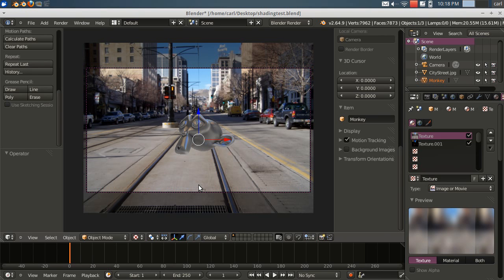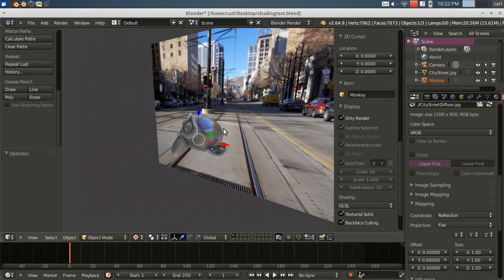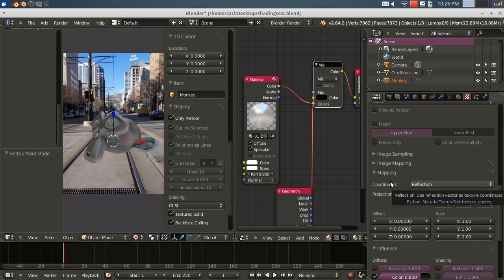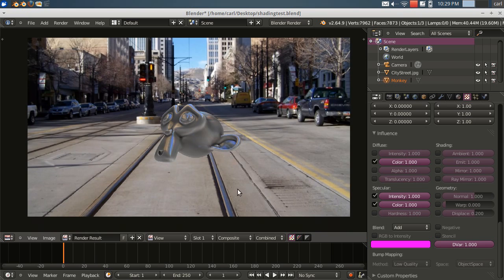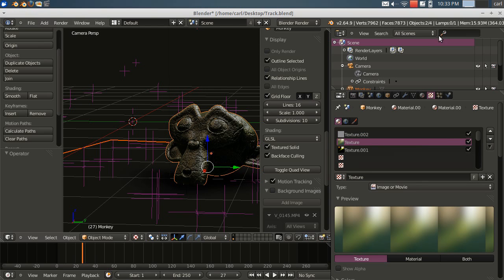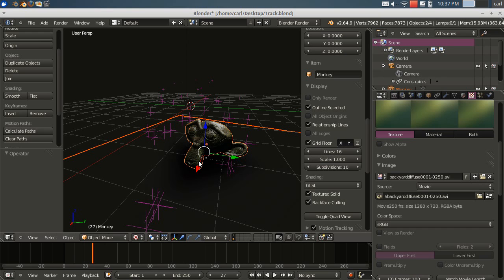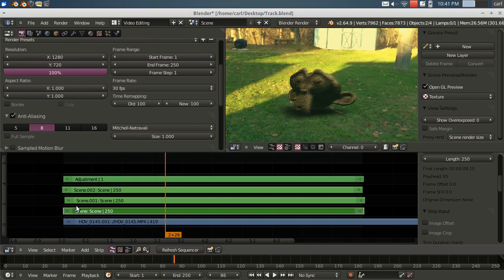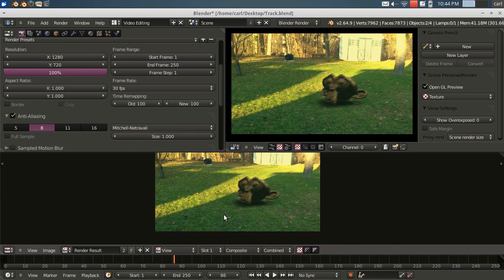Blender 2.6 OpenGL Imaged-Based Lighting (Tutorial)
This is a tutorial on a method for imaged based lighting using the GLSL OpenGL render mode in blender.  This is a CHEAT method, because it does not produce an authentic result... but it is perhaps a useful method for accomplishing a quick and effective lighting setup using 2D images and reflection textures.  I also hit on the concepts of fake ambient occlusion using vertex paint and material nodes, compositing in the VSE, sampled motion blur in OpenGL render... and few other tips and tricks.  I have to give major credit to Andrew Kramer at Video Copilot for the inspiration for this tutorial.  I was motivated to find a method for applying OpenGL driven image based lighting after viewing one of Kramer's Element 3D tutorials on the same topic.